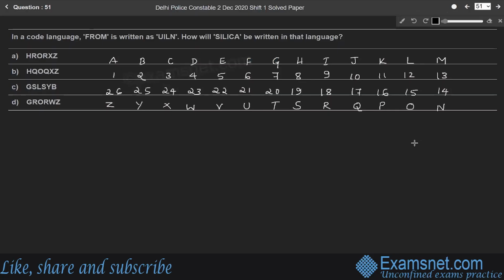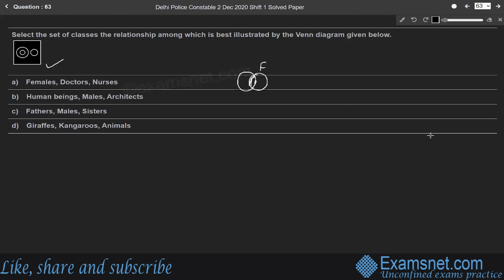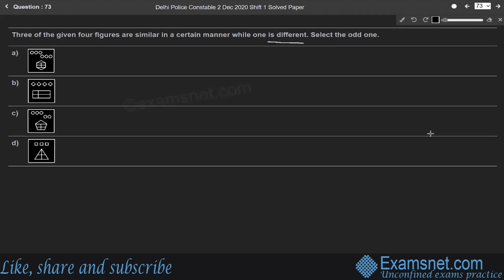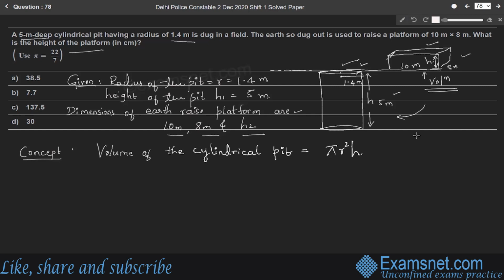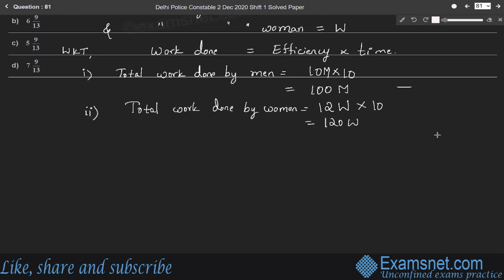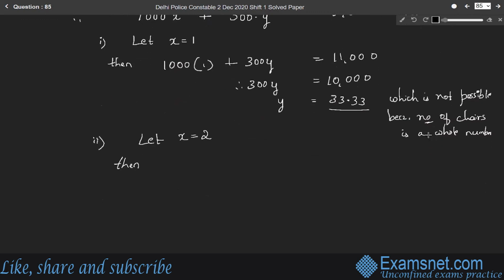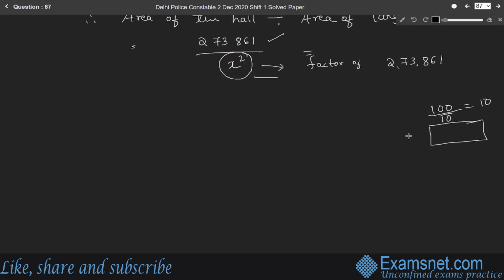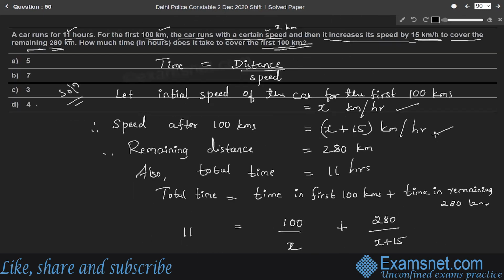Delhi Police Constable 2020 Solutions held on 2-Dec-2020 Shift 1 | Reasoning and Numerical Ability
Delhi Police Constable Exam held on 2 Dec 2020 Shift 1 Reasoning and  Numerical Ability Solutions with Clear Explanations

*Jump to Questions*:

00:00:00 - Intro
00:00:16 - Question 51
00:01:49 - Question 52
00:03:16 - Question 53
00:04:43 - Question 54
00:07:44 - Question 55
00:08:32 - Question 56
00:11:11 - Question 57
00:13:35 - Question 58
00:14:17 - Question 59
00:15:14 - Question 60
00:17:18 - Question 61
00:18:07 - Question 62
00:19:21 - Question 63
00:21:34 - Question 64
00:23:43 - Question 65
00:26:21 - Question 66
00:28:07 - Question 67
00:28:56 - Question 68
00:30:33 - Question 69
00:32:05 - Question 70
00:33:42 - Question 71
00:36:45 - Question 72
00:39:09 - Question 73
00:40:18 - Question 74
00:42:21 - Question 75
00:43:03 - Question 76
00:48:50 - Question 77
00:54:43 - Question 78
01:02:55 - Question 79
01:11:50 - Question 80
01:16:13 - Question 81
01:22:56 - Question 82
01:25:46 - Question 83
01:32:22 - Question 84
01:33:23 - Question 85
01:39:38 - Question 86
01:52:50 - Question 87
01:59:36 - Question 88
02:03:51 - Question 89
02:09:17 - Question 90